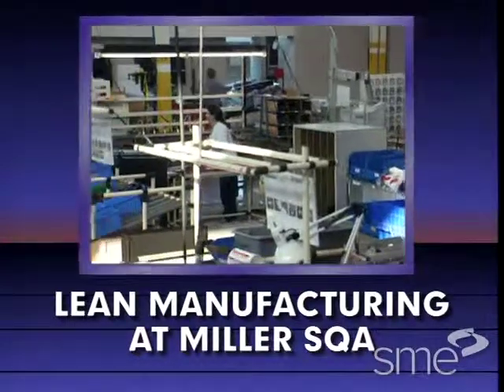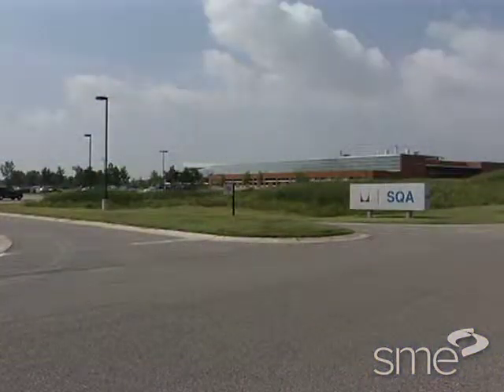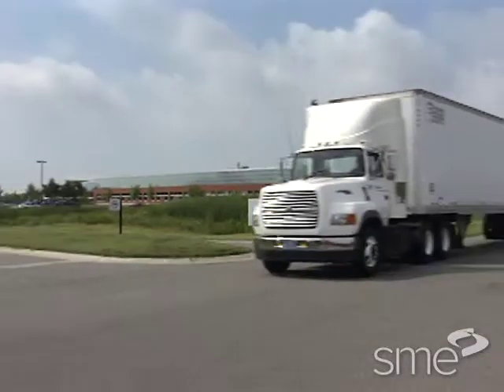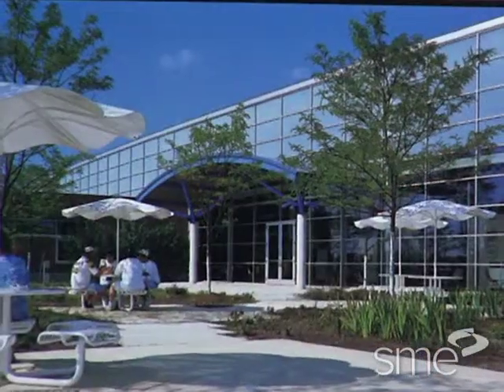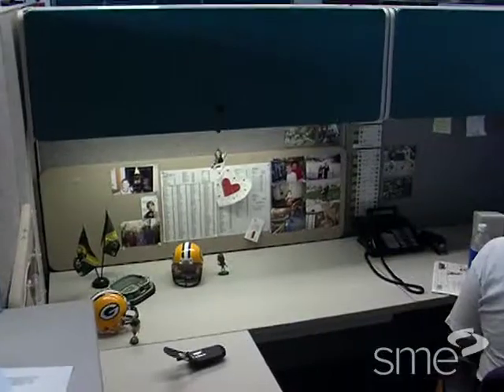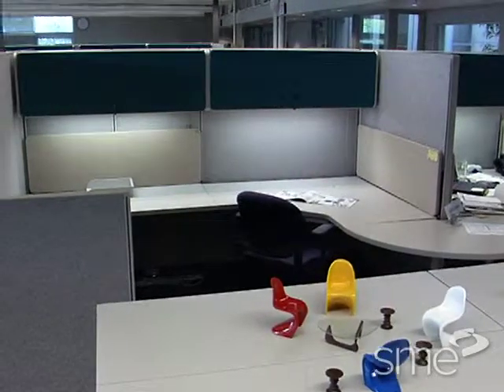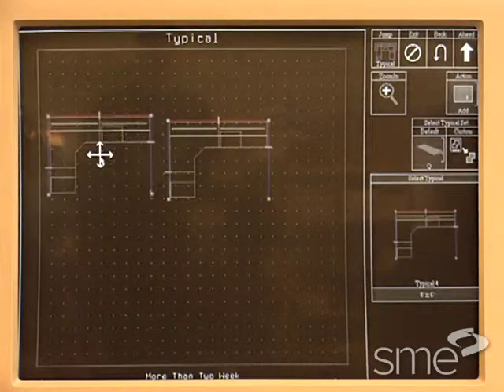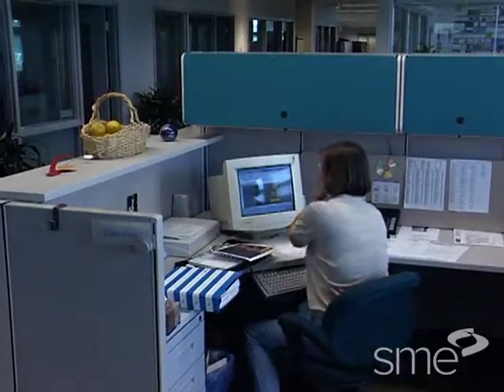Lean Manufacturing at Miller SQA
Part of SME's award-winning Manufacturing Insights video series, this program examines the lean manufacturing principles at Miller SQA, an office furniture company. Miller SQA has applied lean principles in a mass customization market to give their customers exactly the furniture they need when they need it.

Continuous improvement is encouraged by presenting the benefits to all employees through lean events that allow different people from all parts of the company to examine the work area and make suggestions. In addition, a pull production control system maintains inventory levels at the assembly area so no more than two hours of parts are ever in the work cell ready to be assembled. One-piece-flow, cellular manufacturing, and strong visual controls are integrated into a sophisticated information technology system to help reach the company goal of 100% on time shipment of customer orders.